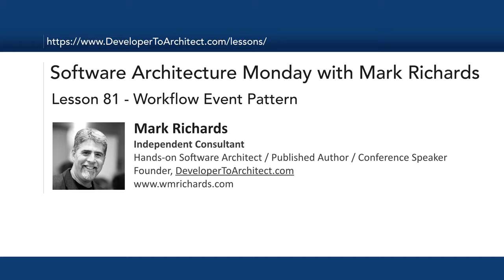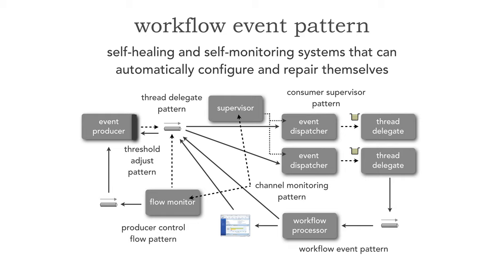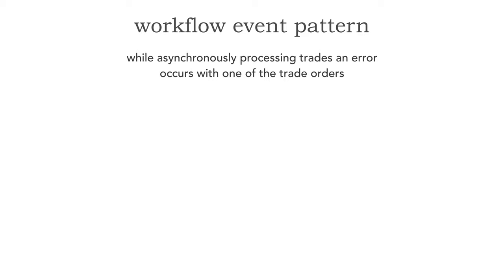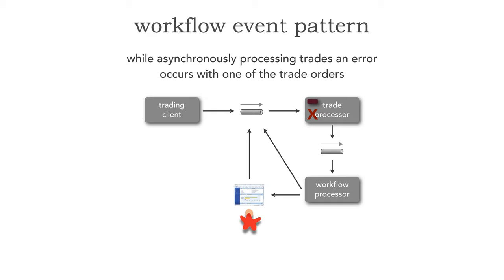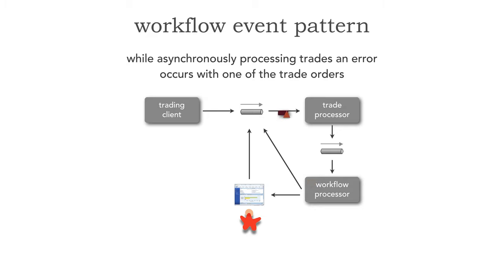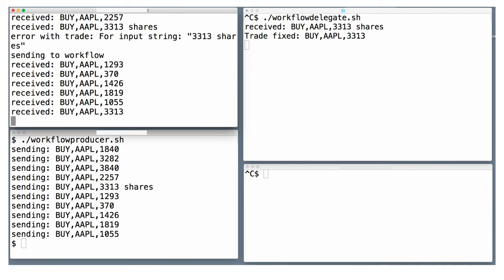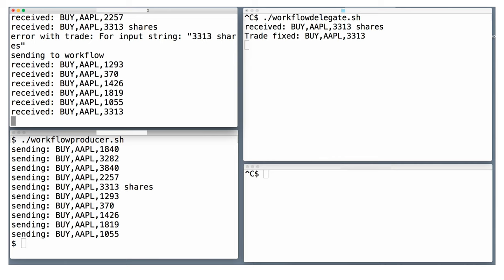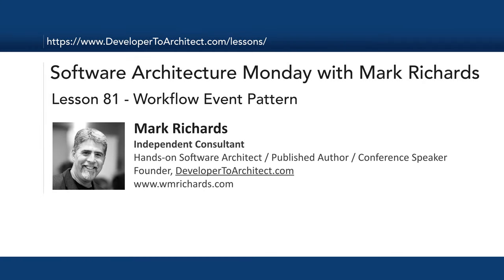Lesson 81 - Workflow Event Pattern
Asynchronous messaging is a technique for significantly increasing the overall responsiveness and performance of a system and decoupling services or components. However, it comes with a price: complex error handling. In this lesson Mark Richards shows a pattern of reactive architecture called the Workflow Event Pattern that provides a way to programmatically repair errors.